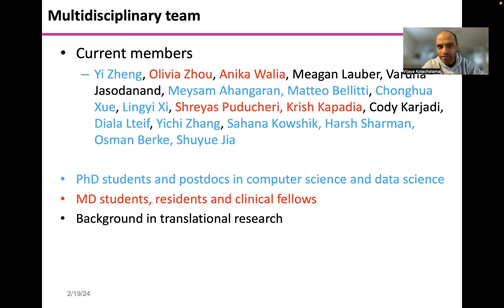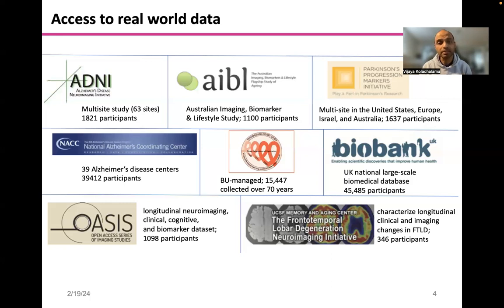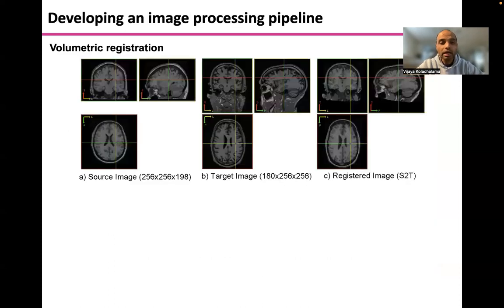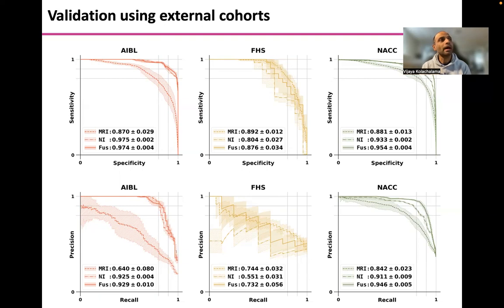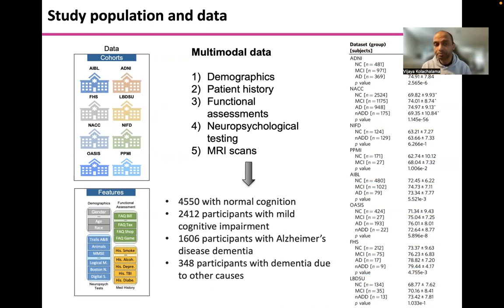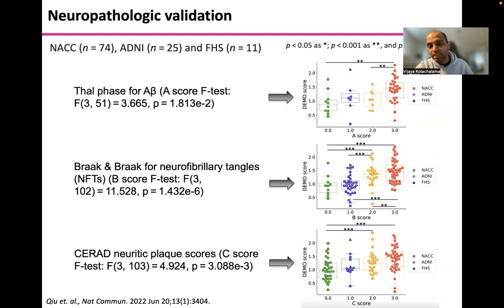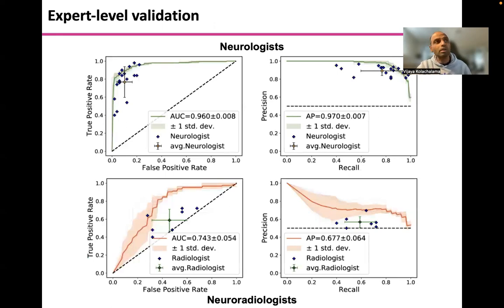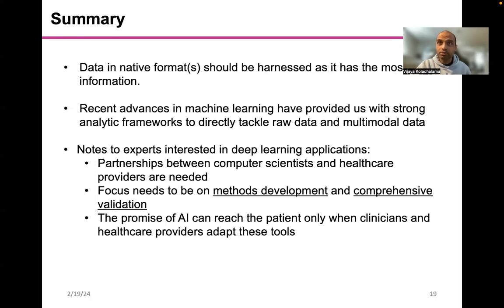AISP seminar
Keynote talk at the 20th International Symposium on Artificial Intelligence and Signal Processing